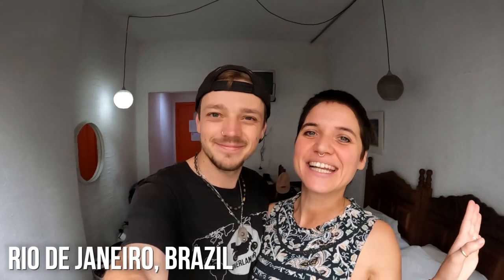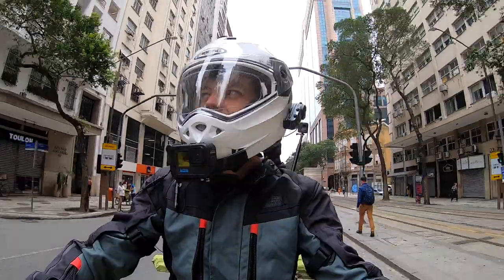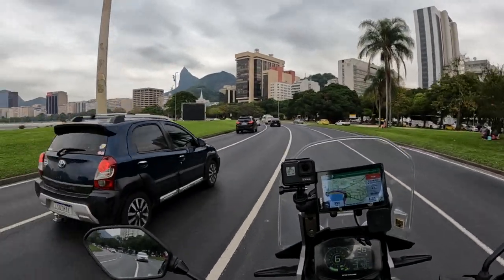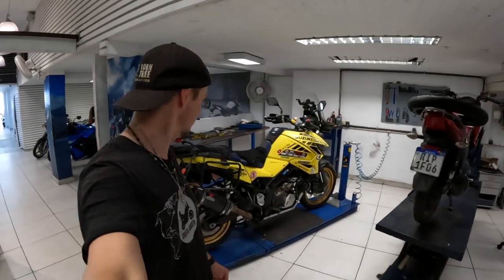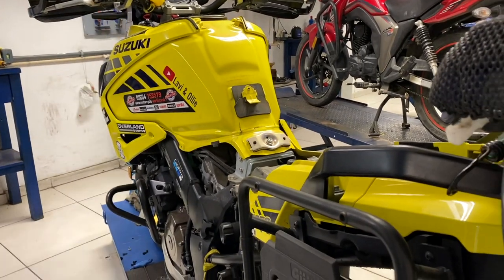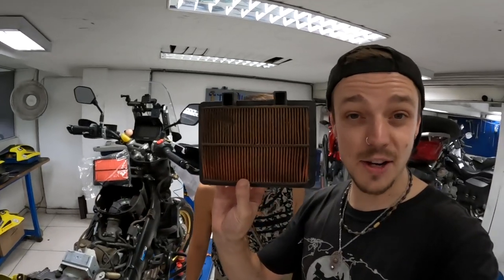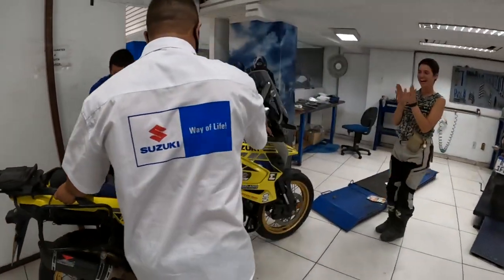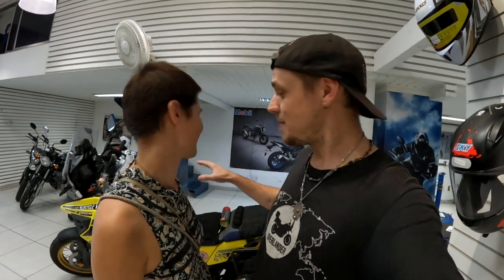First Service in 10000km Suzuki V-Strom 1050xt (Brazil) 🇧🇷 [S3 - E3]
Supporting international animal welfare charity Born Free 🦁

After 10,000km on the road our beloved Suzuki V-Strom 1050XT "Bumblebee" is finally getting some love. But how bad was the damage?

Thank you so much to the wonderful team at Ego Motos for helping us out! You guys were great in getting Bumblebee ready for the rest of South America 😊

If you are in the Rio area and need anything Suzuki related, you HAVE to pay them a visit!

01:23 - On The Streets Of Rio!
02:59 - Sugar Loaf Mountain Just in Front 😍
04:00 - Look Look! Christ the Redeemer 🙏
04:55 - Arriving at Ego Motos
05:36 - Bumblebee is on the Rack 😮
06:22 - Bumblebee's Cousin
08:50 - Let’s See How the Air Filter Looks!
09:49 - OMG Please Don’t Take Bumblebee Apart 😢
10:19 - First Oil Change After 10,000Km!
11:14 - Non-existent Break Pads 😬
11:54 - Service Summary

Chin Mount
Rear Camera
Handlebar Camera: GoPro Hero 7 Black
Vlogging Mic

Lavi's Helmet
Lavi's Jacket
Lavi's Trousers: Macna Ladies Equator Textile Jacket (Link unavailable)
Lavi's Boots
Lavi's Gloves: iXS Ladies Samur-Air 1.0 Textile Gloves (Link unavailable)

Ollie's Helmet
Ollie's Jacket
Ollie's Trousers
Ollie's Boots
Ollie's Gloves

Power Bank
Tyre Inflator
Solar Panel

⛺️ CAMPING EQUIPMENT⛺️
Sleeping Mats
Cooking Pot
Plastic Spork
Metal Spork